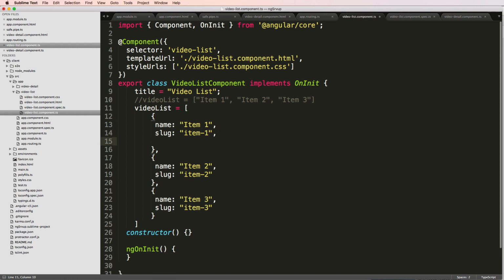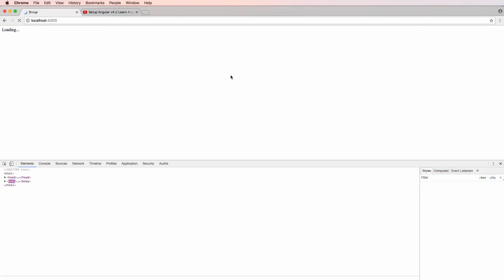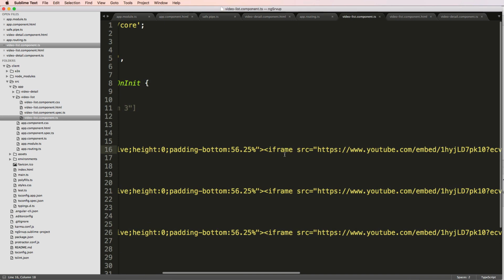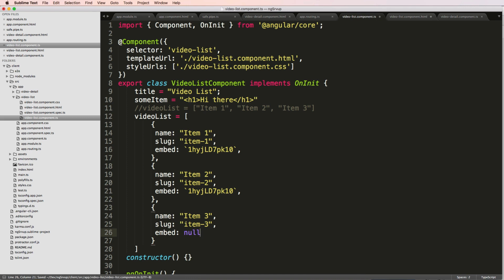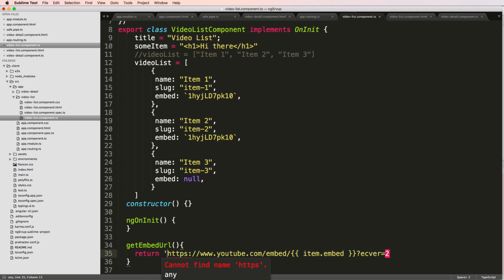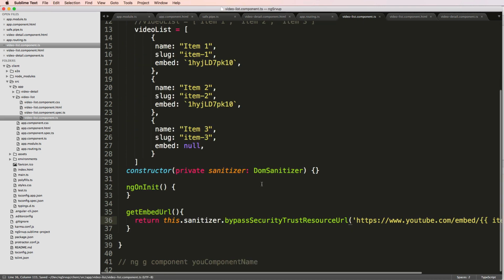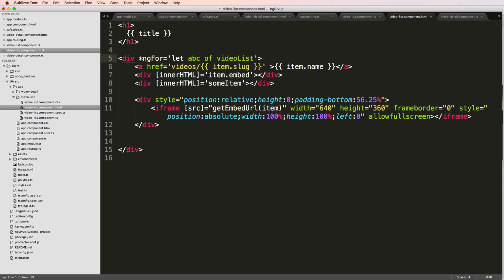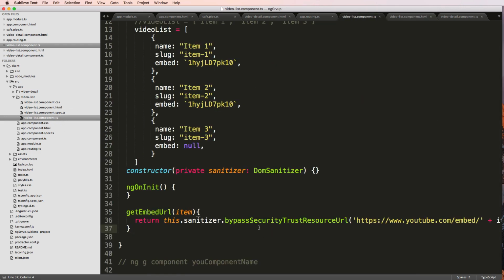Try Angular v4 // 9 of 28 // Safely Embed a Video